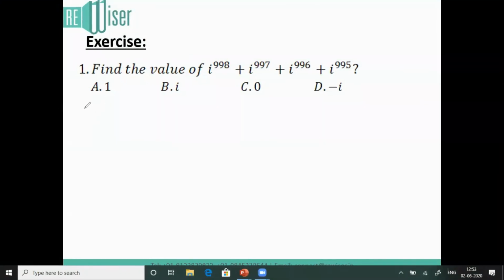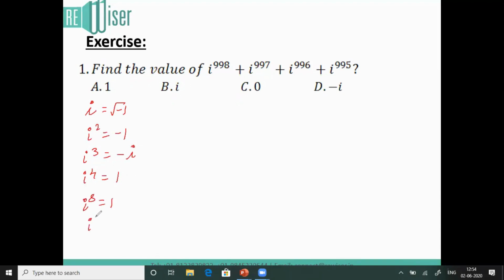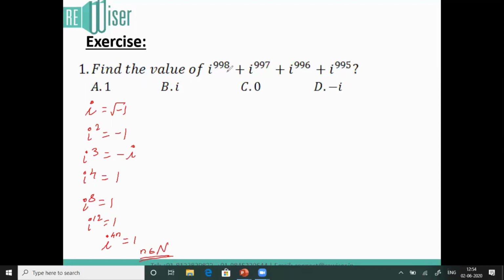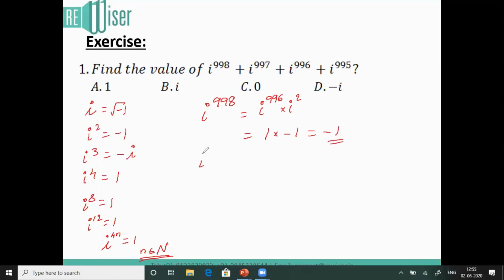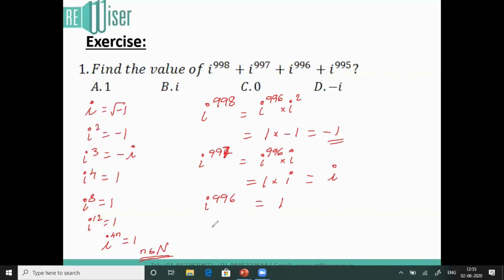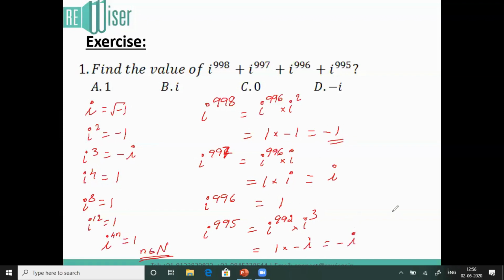SAT Maths: Additional Topics in Mathematics | Complex Numbers